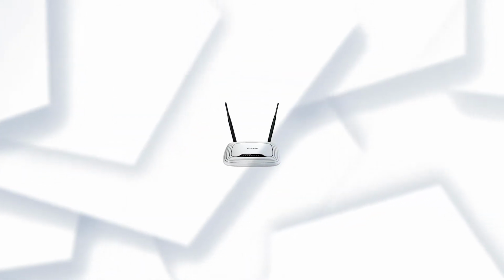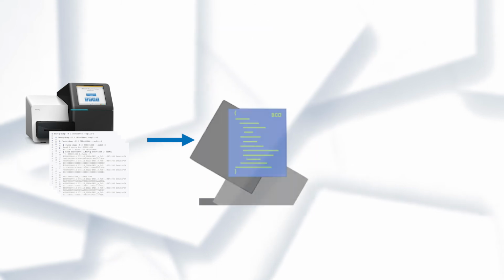BioCompute: An Introduction to the Project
If you are new to BioCompute Objects, you've come to the right place. This video discusses the story behind the creation of BioCompute and how the project has become so important to the world of bioinformatics.

BioCompute is a standardized way to communicate an analysis pipeline. BioCompute substantially improves the clarity and reproducibility of analysis and can be packaged with other standards, such as the Common Workflow Language. An analysis that is reported in a way that conforms to the BioCompute specification is called a BioCompute Object (BCO). A BCO provides the structure that dictates what information must be present in a report.

Featuring Dr. Raja Mazumder, Ph.D; Dr. Vahan Simonyan Ph.D
Video Produced by James Ziegler | Lab Assistant GW-HIVE